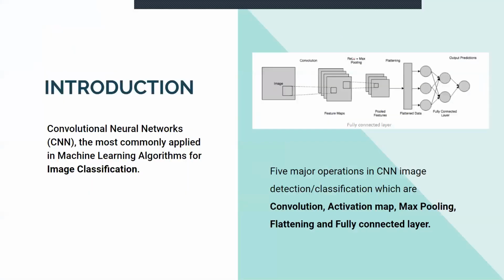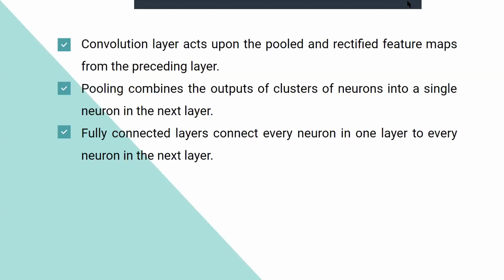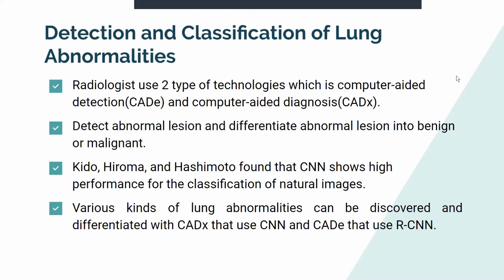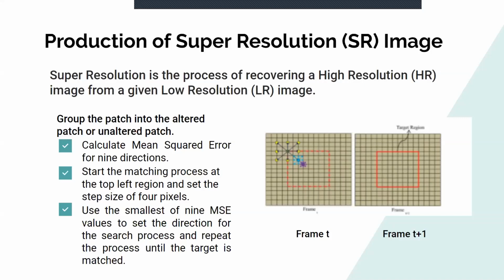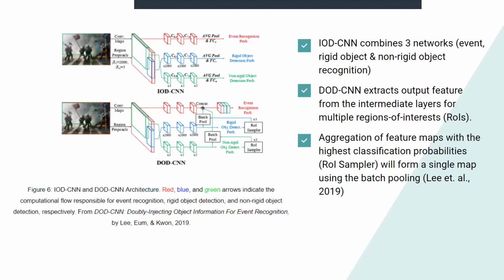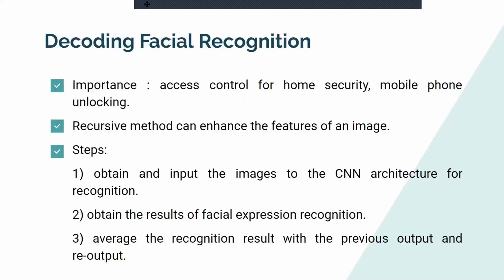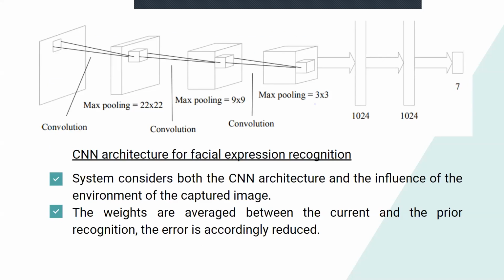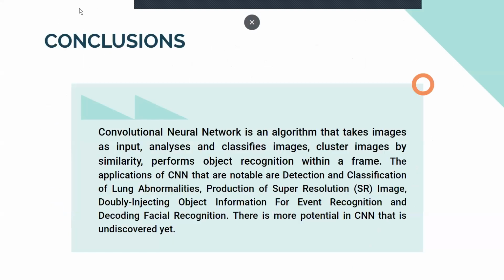Mini Project Presentation: Convolutional Neural Network - The Brainiacs